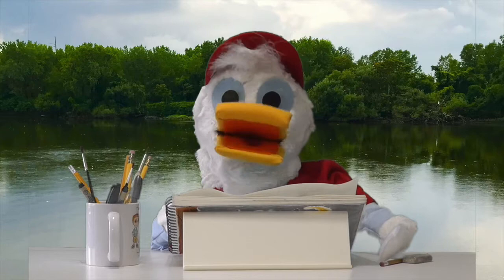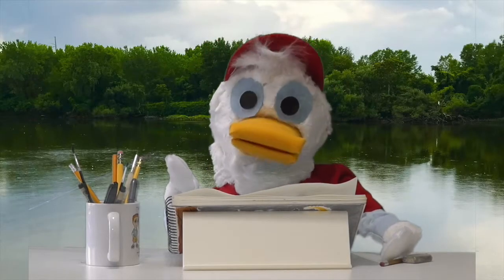Quackson Draws: Episode 4 an Elephant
Join Quackson Tailfeather for his latest video! In this episode, he uses basic shapes, along with the letter S, to show you how to draw and elephant.